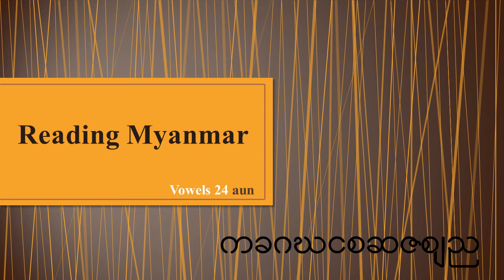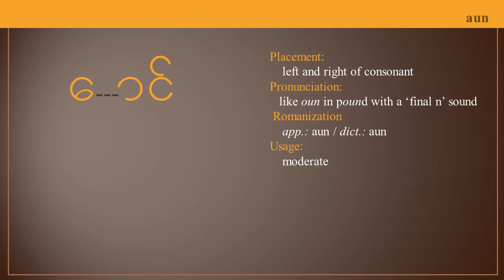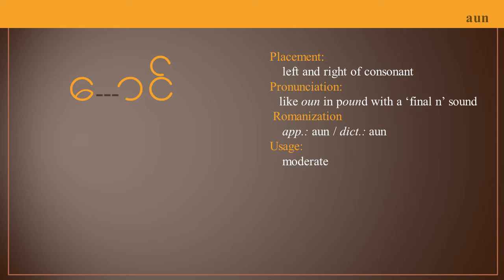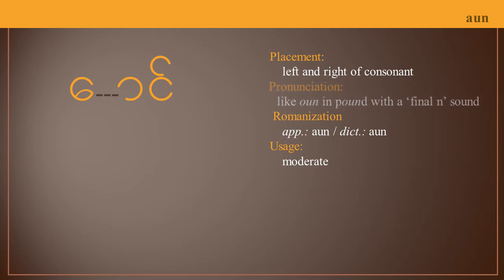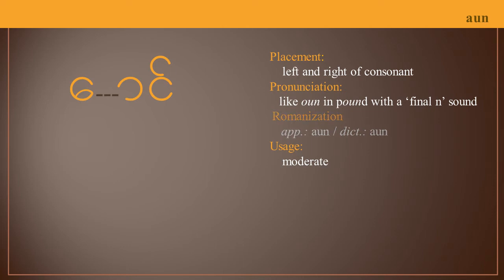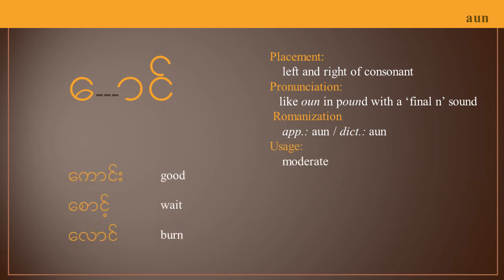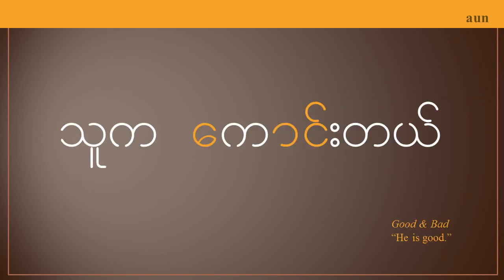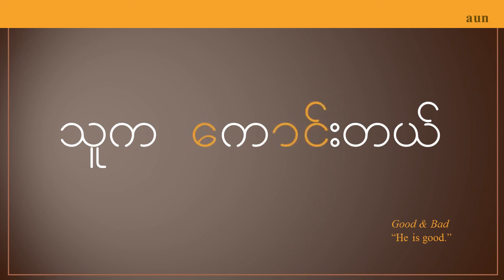Vowels Lesson 24